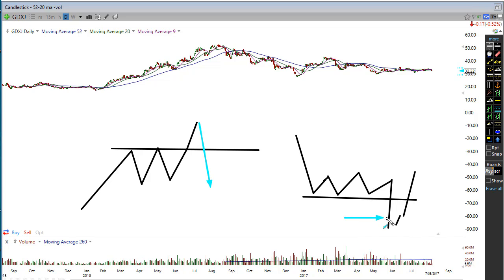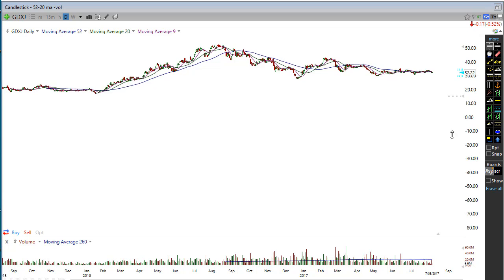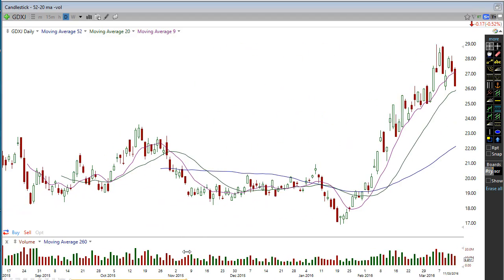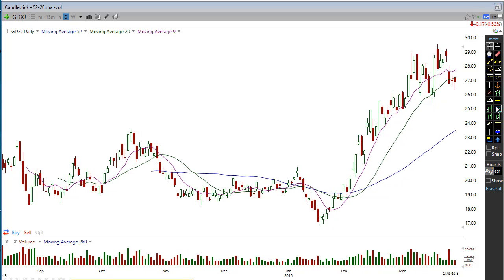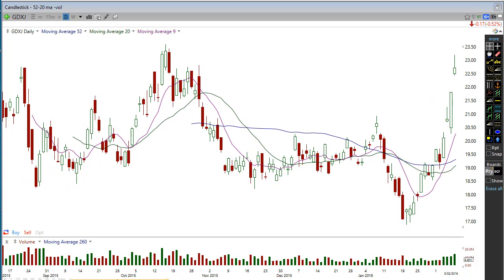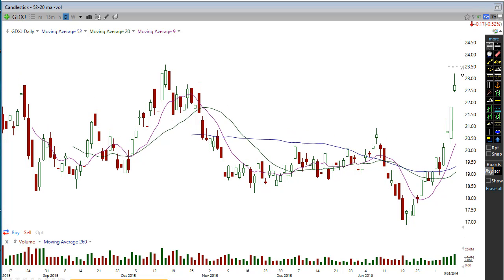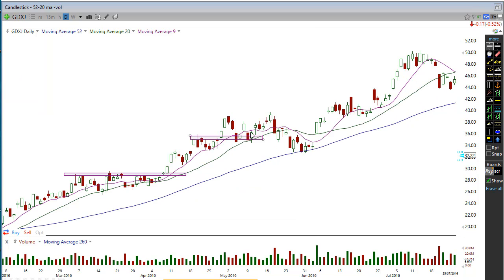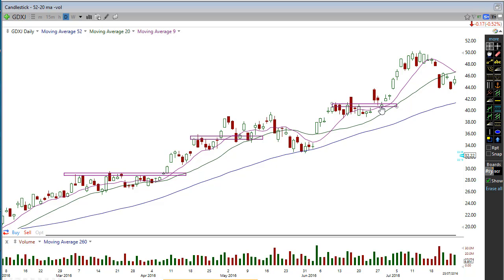ONE POWERFUL CHART READING TECHNIQUE